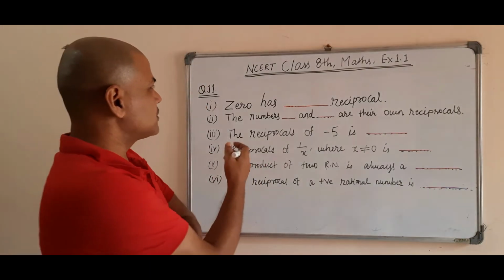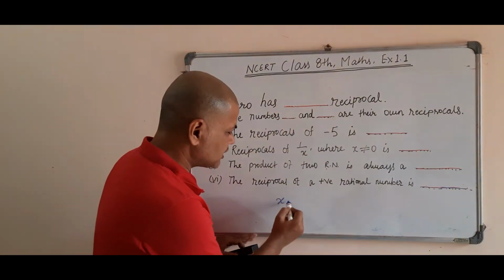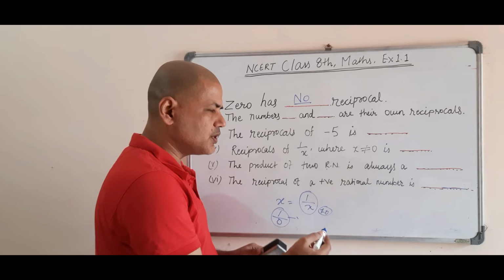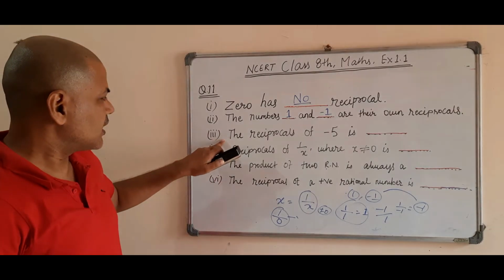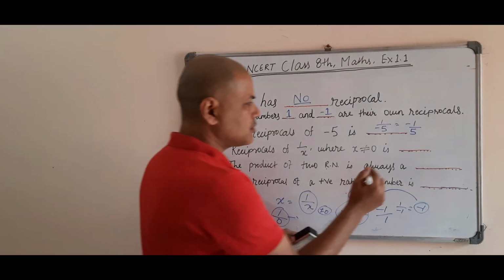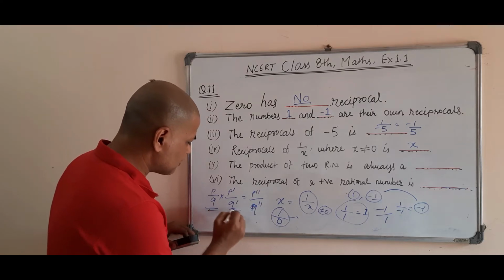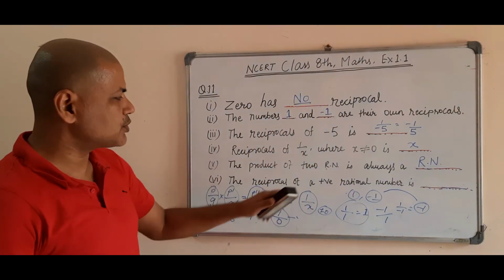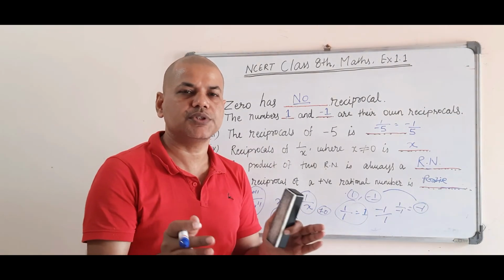Q 11 - Ex 1.1 - Rational Numbers - NCERT Maths Class 8th - Chapter 1 (Eng)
Q 11 - Ex 1.1 - Rational Numbers - NCERT Maths Class 8th - Chapter 1 Explained in English.

Hello Students, in this Video you can see how easily we can solve Question 11 of exercise 1.1 in NCERT Class 8th math in English.

Playschoolworld brings all ncert class 8th maths exercise solved and explained in Hindi English and Tamil for students to easily understand how these and similar questions can be solved.